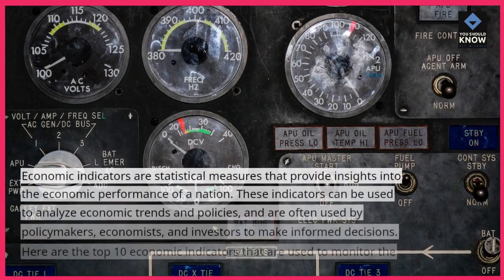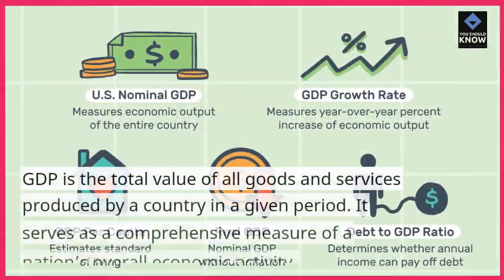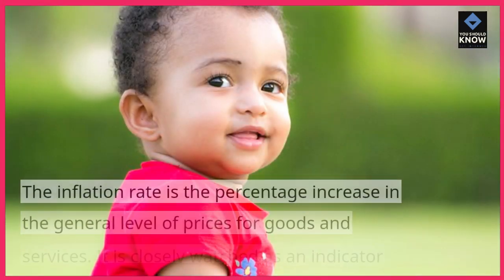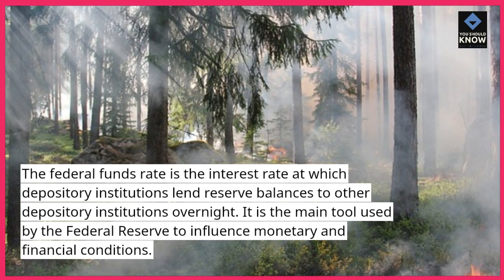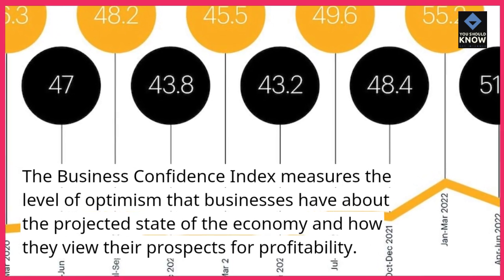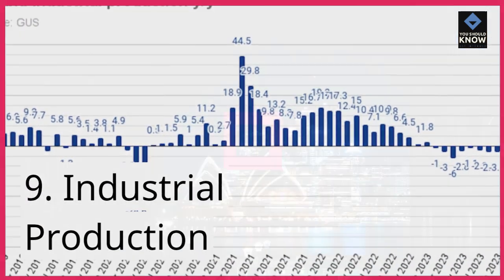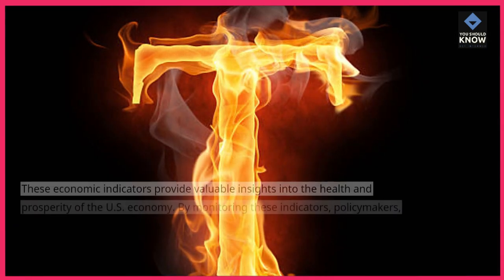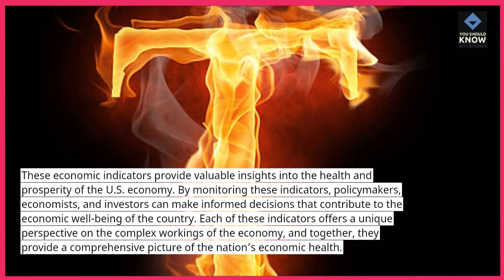Top 10 Economic Indicators Monitoring US Prosperity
Track the pulse of the US economy with our roundup of the top 10 economic indicators monitoring prosperity. From GDP growth and unemployment rates to inflation levels and consumer confidence, these indicators provide valuable insights into the health and performance of the economy.